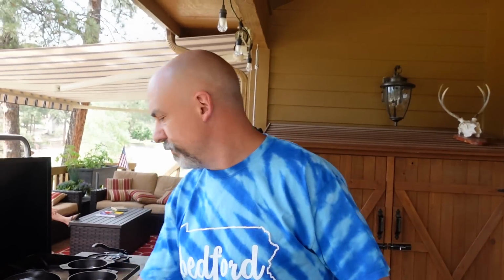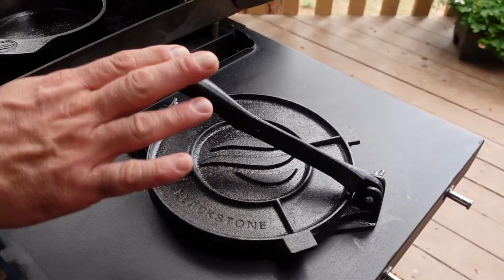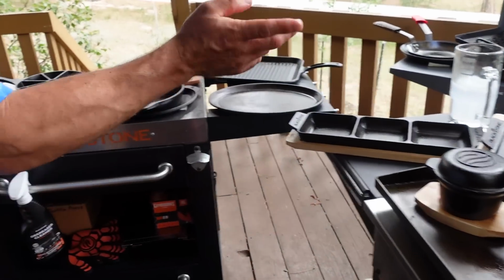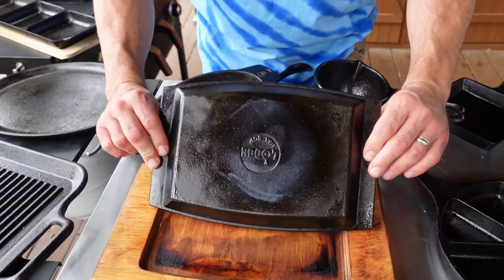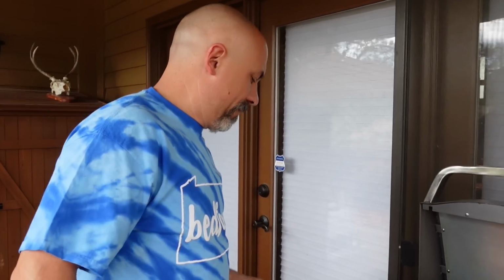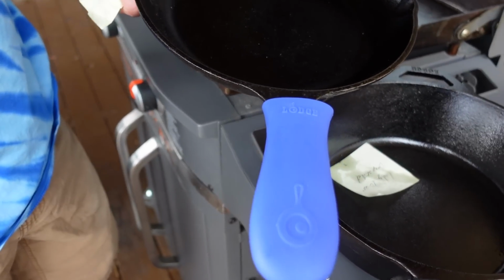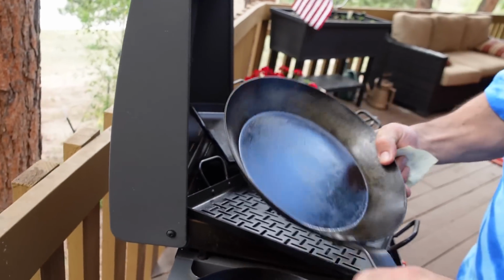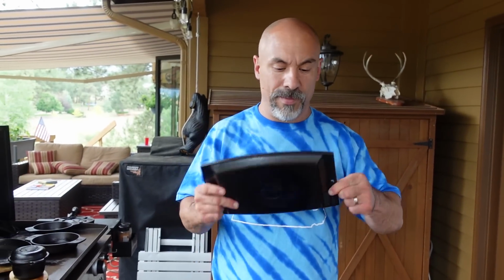My Cast Iron Skillet And Cookware Collection!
I have long fancied the look and mystique of cast iron skillets and cookware. I am not an avid collector but have attained a few pieces over the years through my cooking career.  Today I show you my modest collection of Lodge and other pieces.  I also talk about how I incorporate cooking with cast iron on the Blackstone Griddle.

Todd Toven